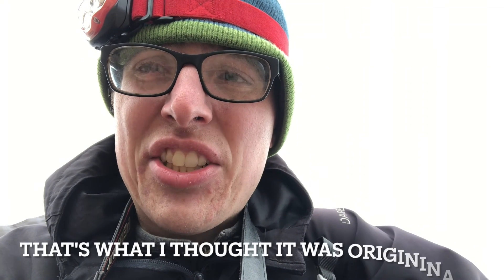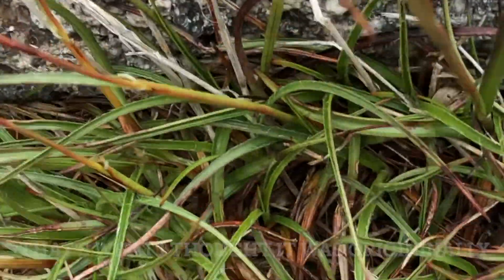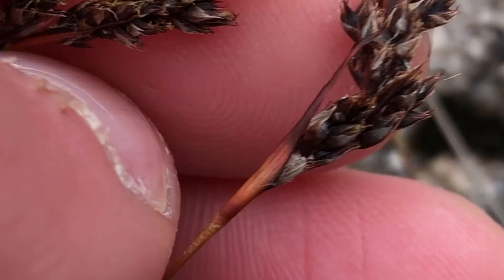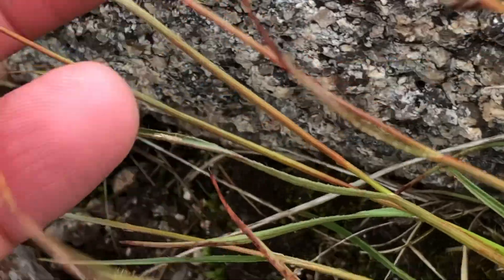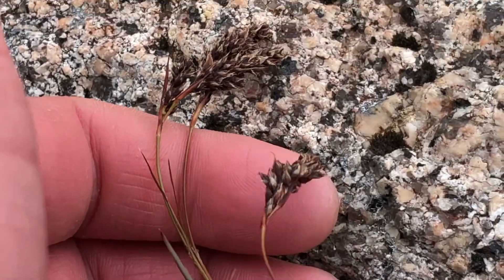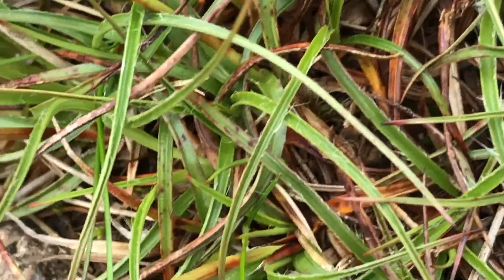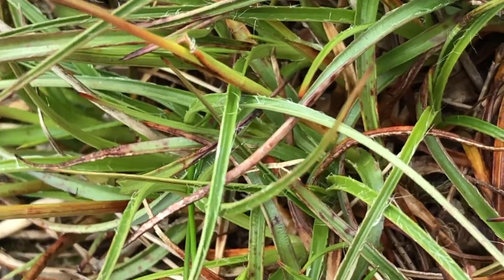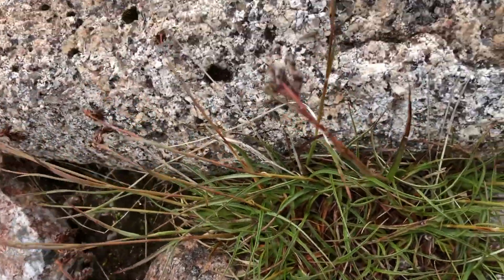HOW TO IDENTIFY SPIKED WOODRUSH (LUZULA SPICATA)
@harrisbrookertheautisticna4601 A day out in the Cairngorms produced a few new plants. This one, spiked woodrush is a mountainous species. I initially thought this was curved woodrush because it was bent over but it's not. From pictures I've looked at of curved woodrush the plant itself has its flower heads appearing more globular and distinct.

Don't forget to subscribe to my channel, smash the like button and if you have any species or country requests you'd like me to do then detail them in the comments.